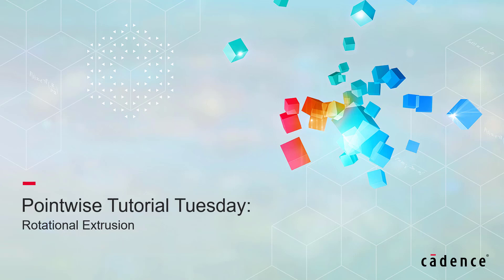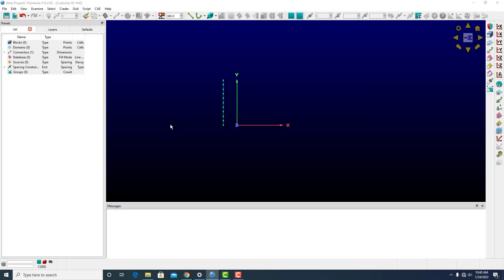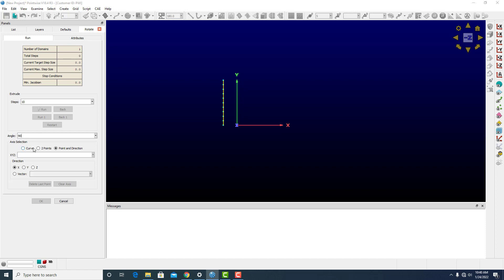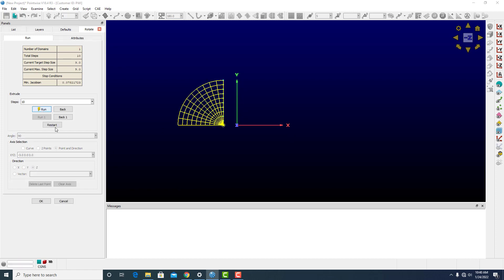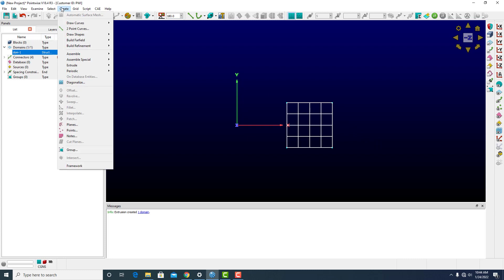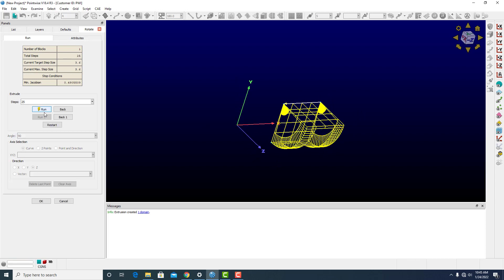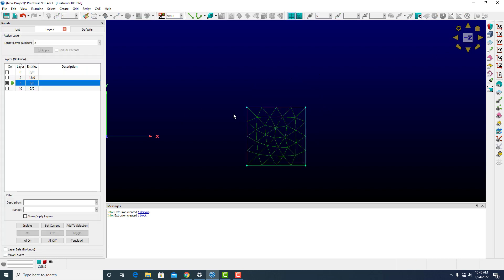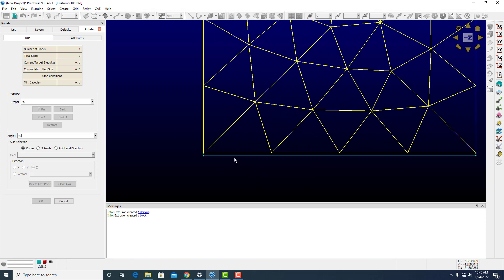Rotational Extrusions In Pointwise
In this video, we demonstrate how rotational extrusions work in Pointwise.

For more information about how Pointwise aligns with your organization’s meshing needs check out the Pointwise Product Tour.